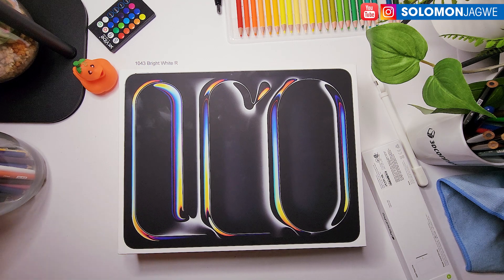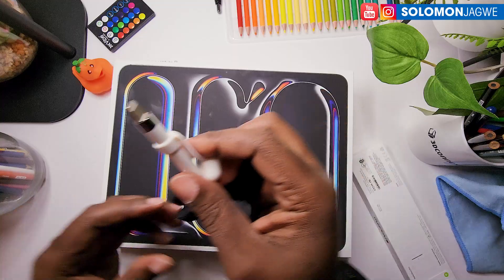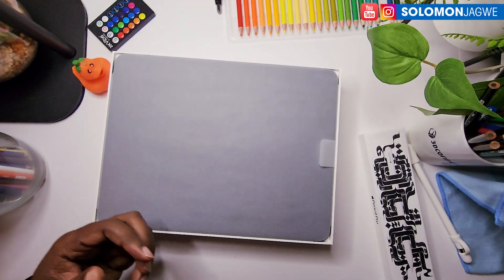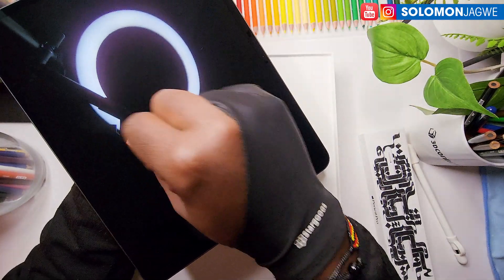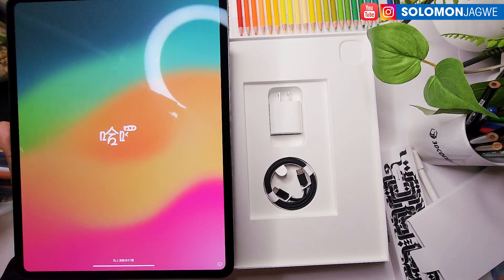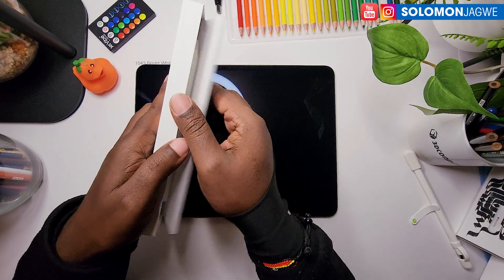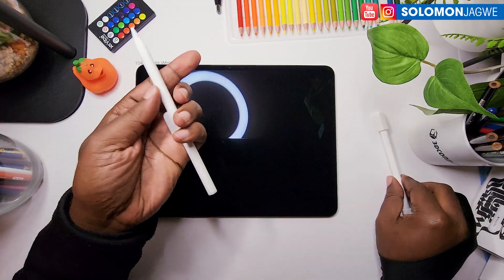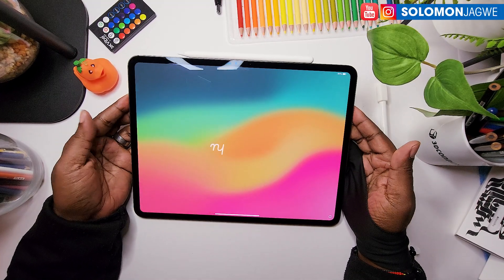M4 iPad Pro UNBOXING - SPACE GREY | Saying Goodbye to 2015 iPad Pro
M4 iPad Pro UNBOXING - SPACE GREY | Saying Goodbye to 2015 iPad Pro | Download the Free iClone Unreal Live Link Plugin

If you still need a cable to connect your iPad Pro to your Desktop, try this cable